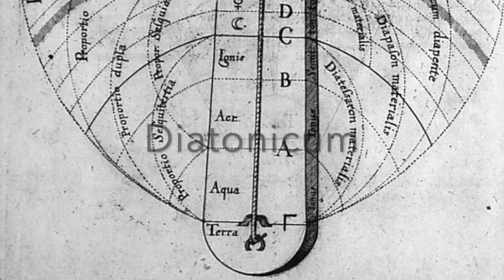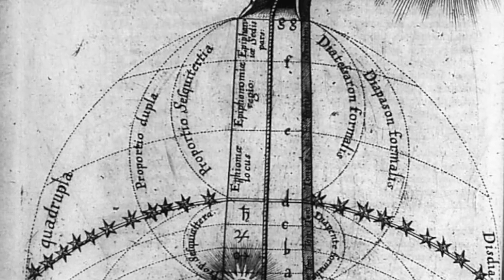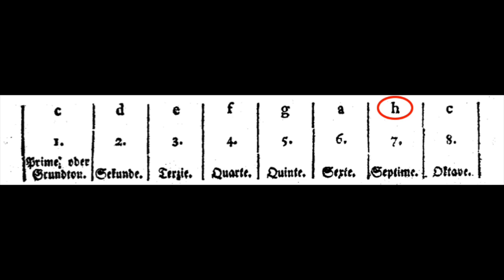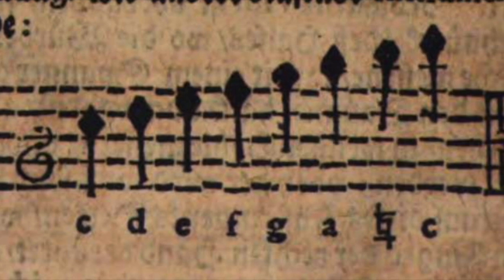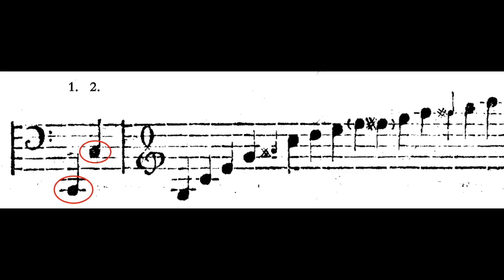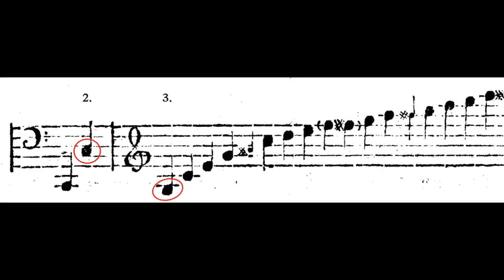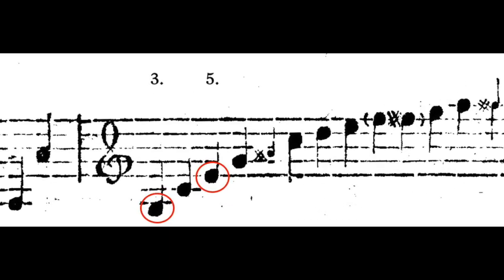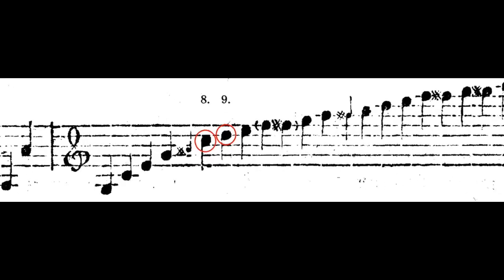The major scale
A little insight into the musictheory of the 18th Century...